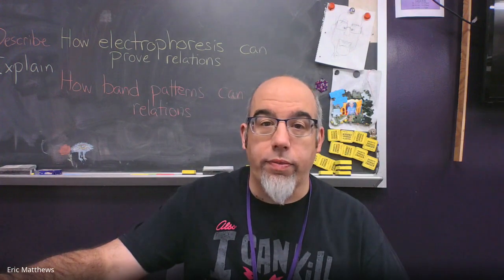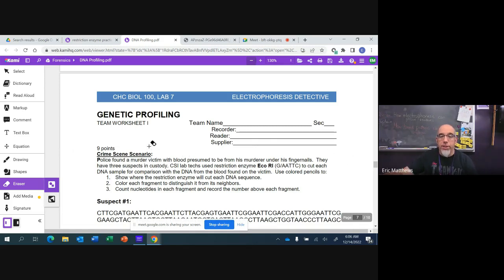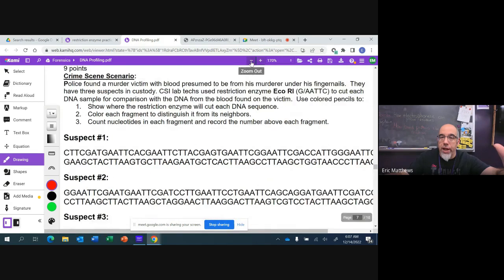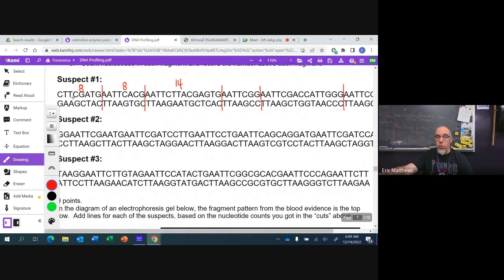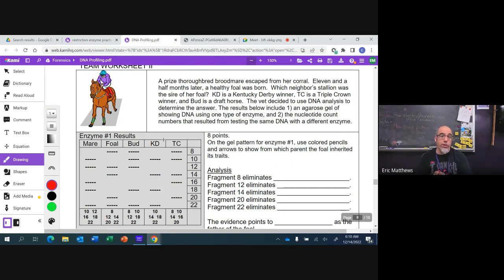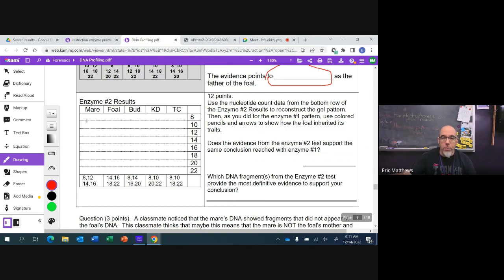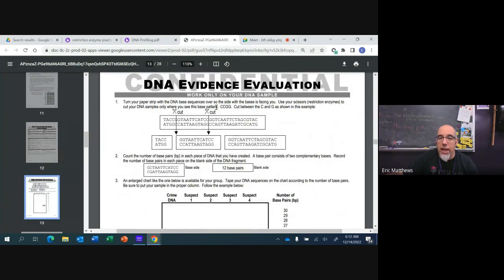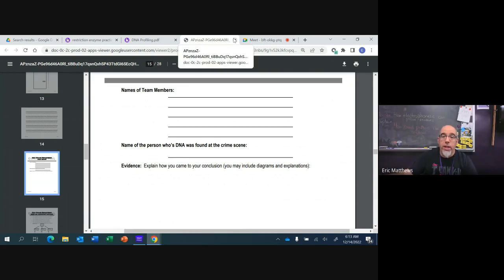12/14 LE Bell2 3